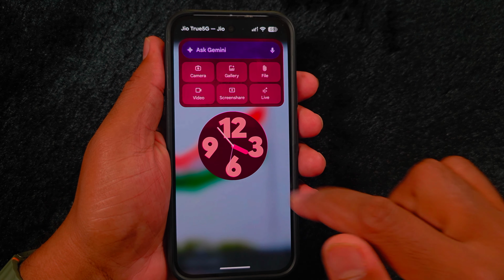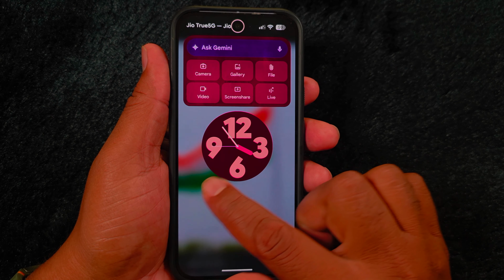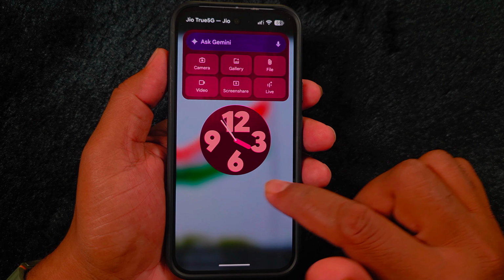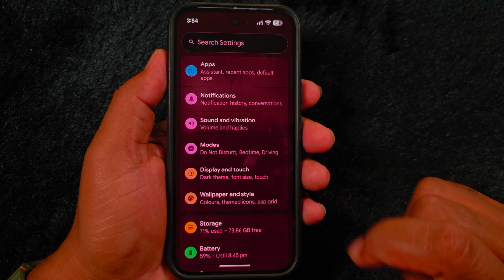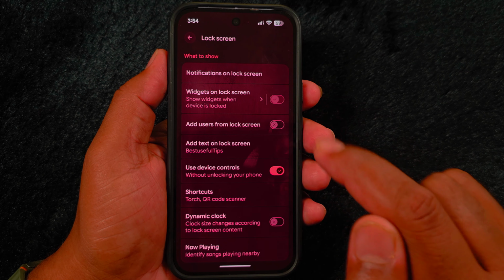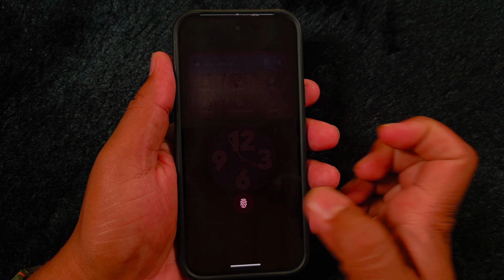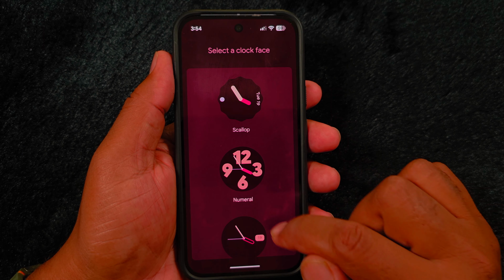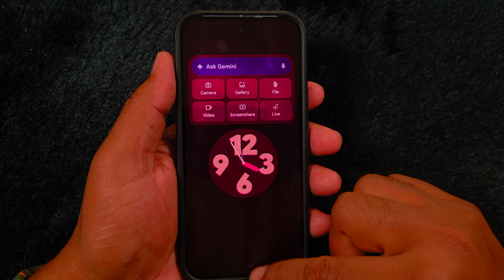How to Add Widgets to Lock Screen in Android 17 Stock OS (Google Pixel)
Learn how to add widgets to the lock screen on Android 17 Stock OS using your Google Pixel phone! In this step-by-step tutorial, I’ll show you how to customize your Pixel lock screen with useful widgets, shortcuts, weather info, clock styles, Gemini, and smart features available in Android 17.

If you’re using a Google Pixel device and want a cleaner, smarter, and more personalized lock screen experience, this Android 17 guide will help you set everything up quickly.

Topics Covered:
Add lock screen widgets on Android 17
Customize Google Pixel lock screen
Add weather and calendar info
Lock screen shortcuts setup
Android 17 Pixel customization tips

Devices Covered:
Google Pixel 9, Pixel 9 Pro, Pixel 8, Pixel 8 Pro, Pixel Fold, and other Android 17 Stock OS devices.